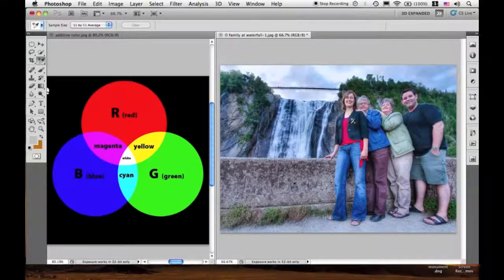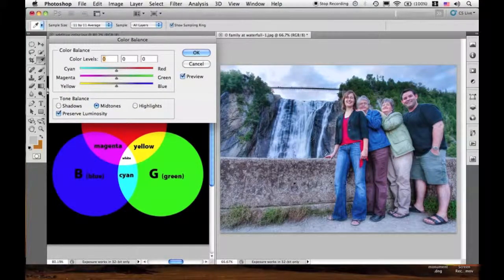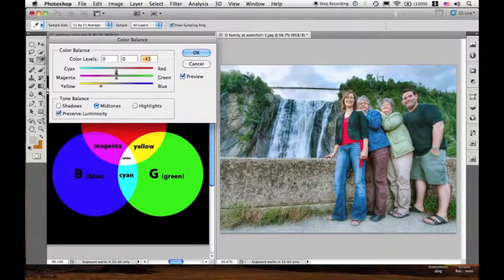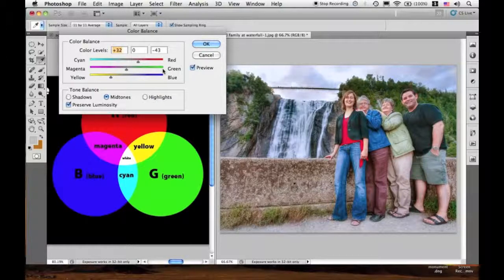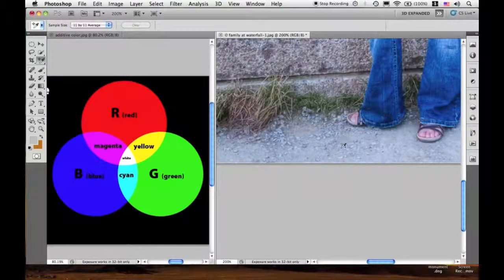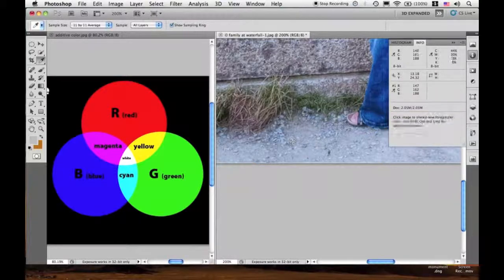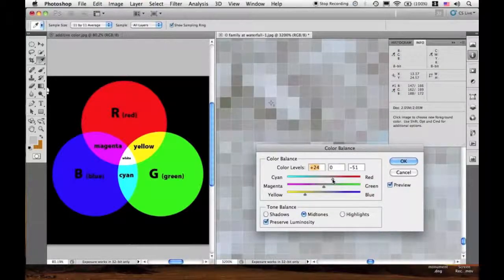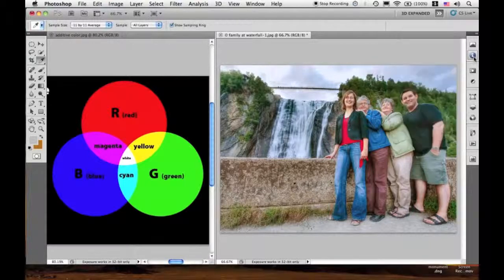Photoshop From the Ground Up - Lesson 10 - Balancing Act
Photoshop From the Ground Up is a video course designed to take users with no prior Photoshop experience and allow them to gain the expertise necessary to use the program with skill. In Lesson 10 we'll look at how to color correct imgaes with color balance